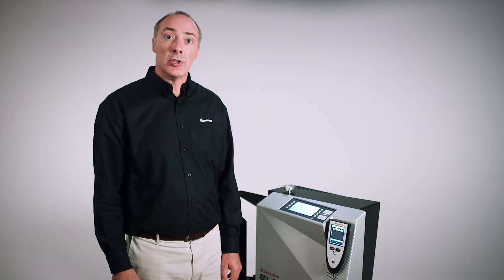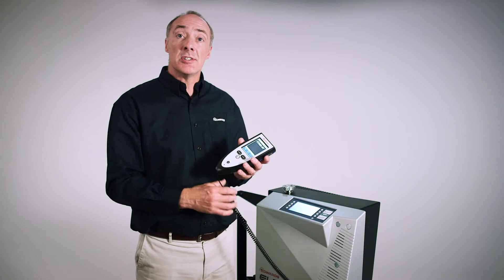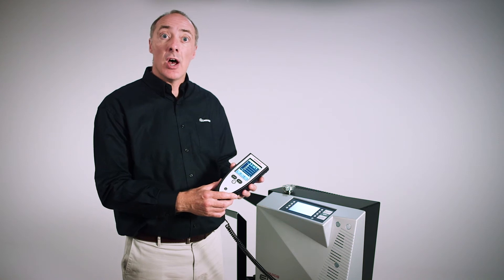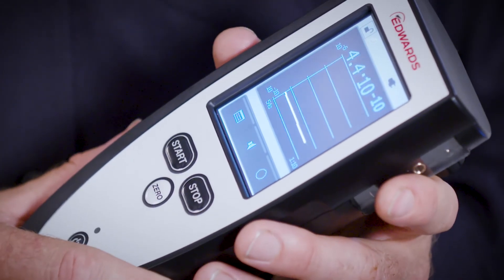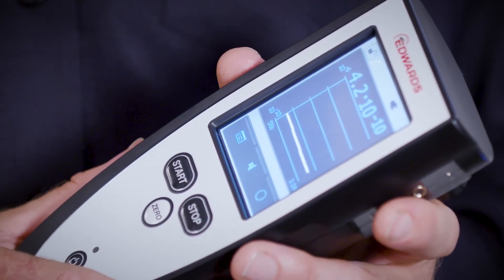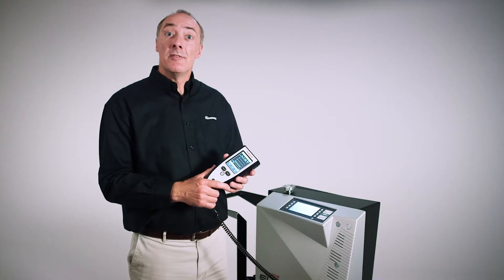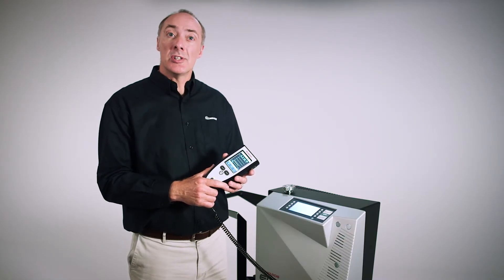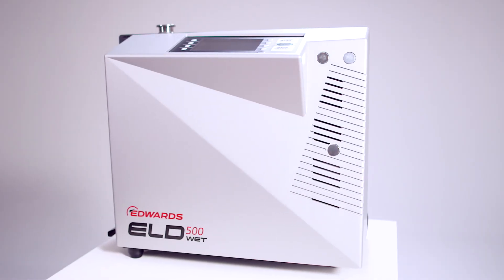ELD500: Remote control option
Dave Steel explains the key features of the ELD500 leak detector remote control optional accessory.